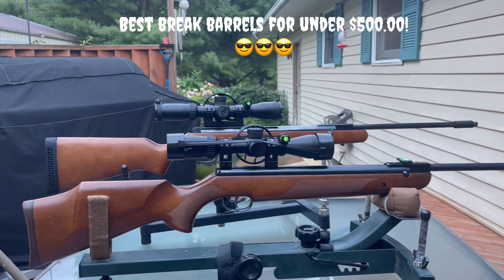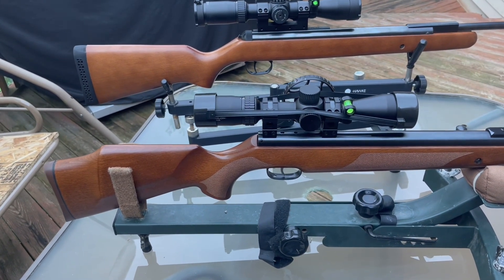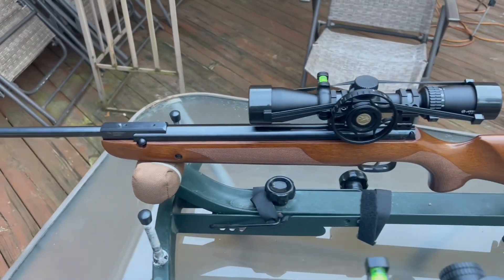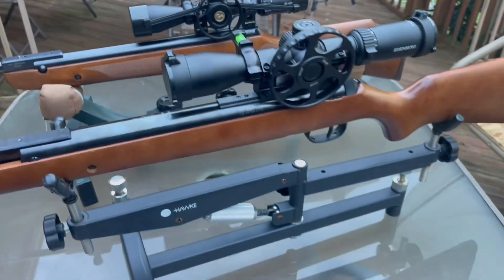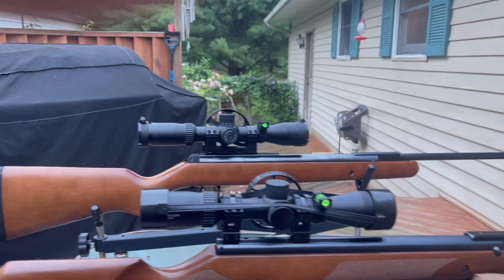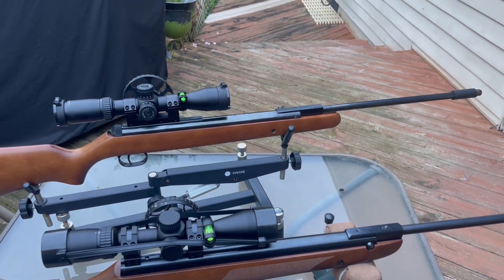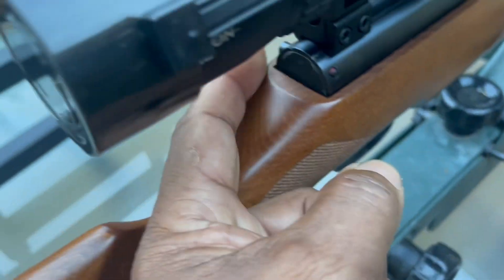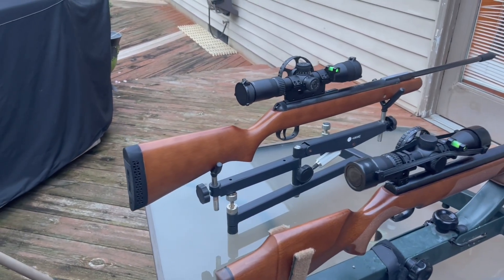IMO, the best quality break barrels under $500